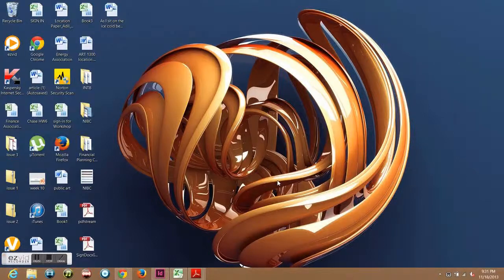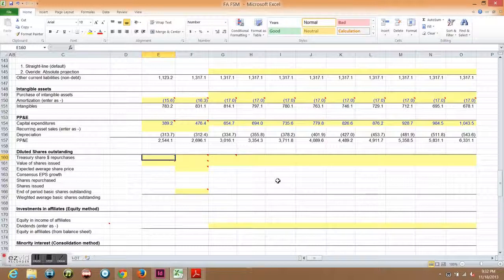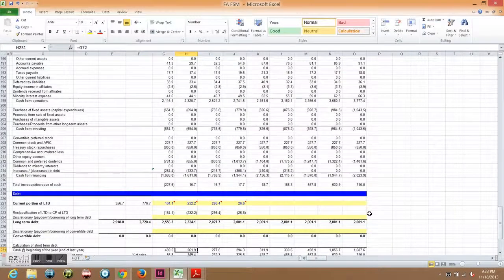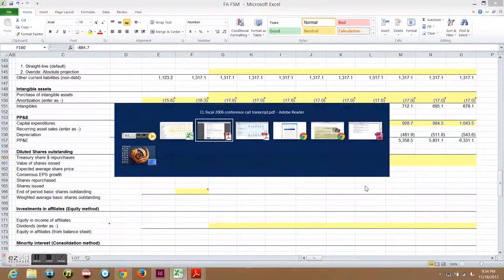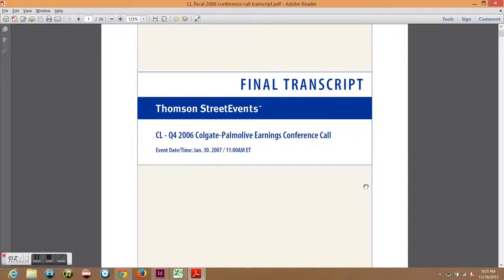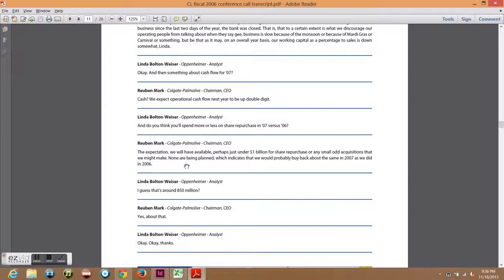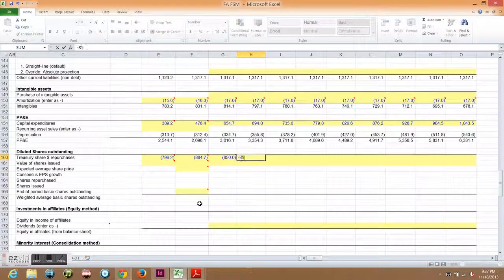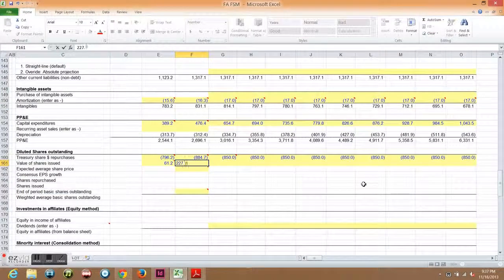R&T Workshop Complete Supporting Schedules